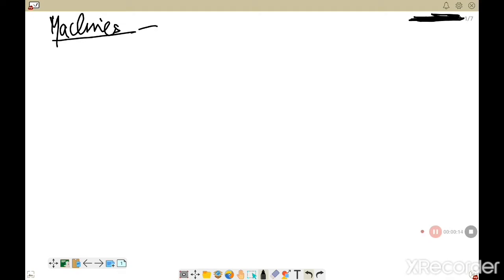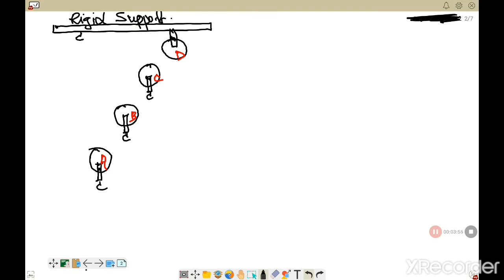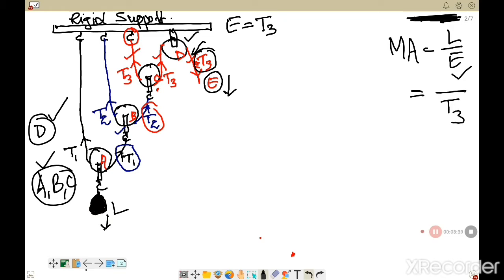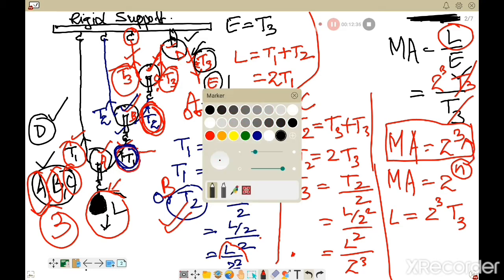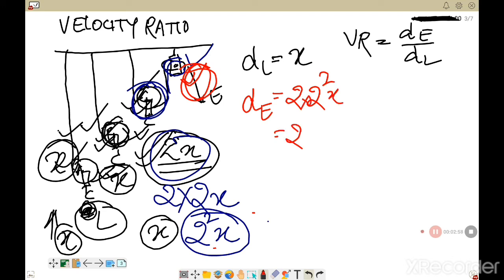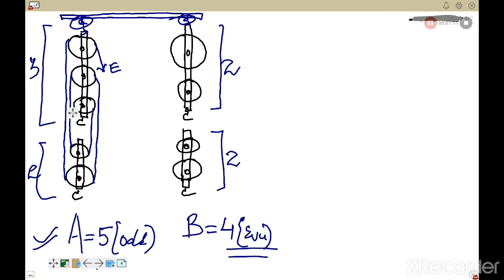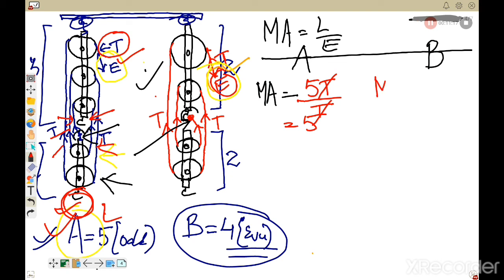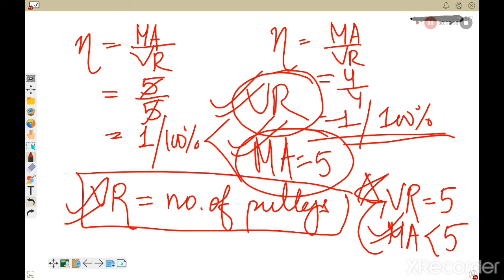ICSE PHYSICS 10: COMBINATION OF PULLEYS